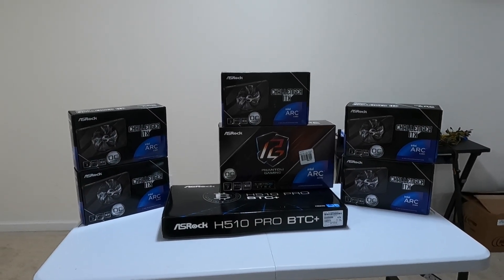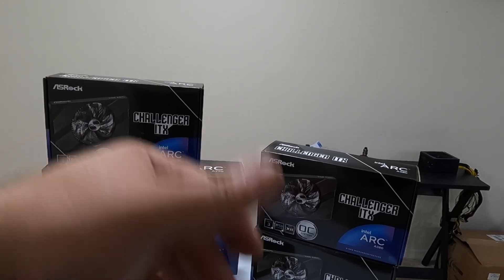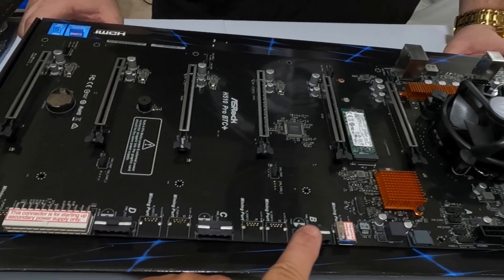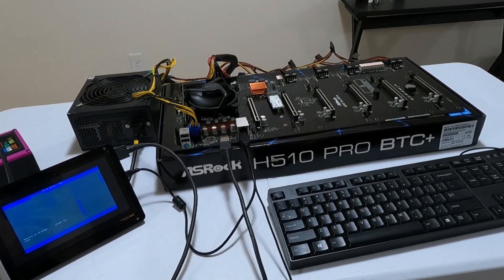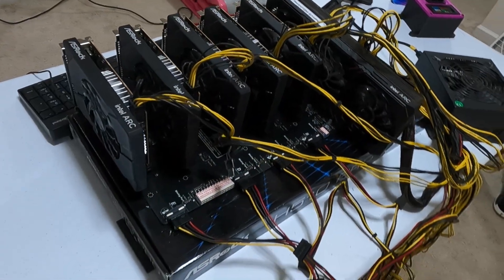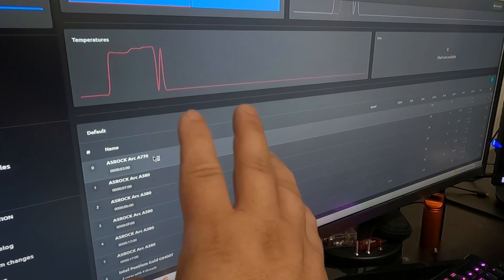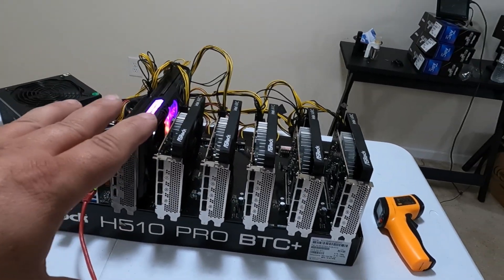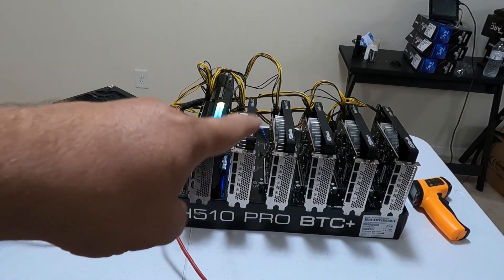ASRock Intel ARC GPU Mining Rig Build - Part 1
Today Rondy and I are building up the new ASRock Intel ARC GPU mining rig for mining dynex.  I did not want to go the riser route and could not use octominer cases as they don't support resizable bar, which is required for Intel ARC gpus.  So we're using the ASRock H510 Pro BTC+ motherboard as it supports resizable bar.

Rondy was also kind enough to donate a power supply for this build!  Thank you so much Rondy!

If you're mining Dynex, we ask that you spread the hashrate around and do not allow any single pool to go over 35% of the network hashrate.  Please check out Deepminers Pool: